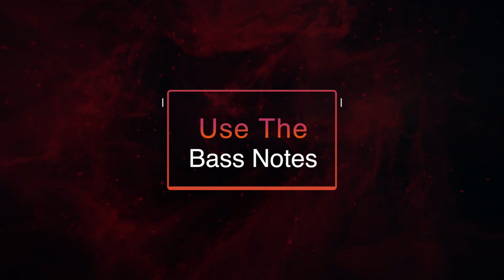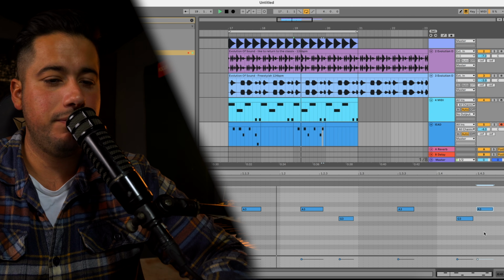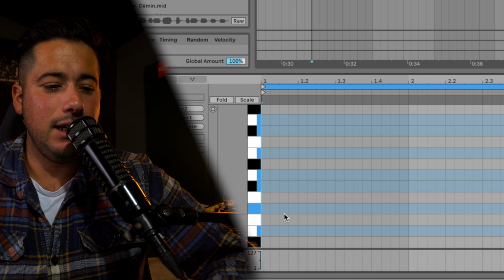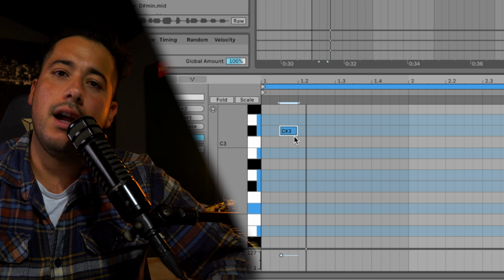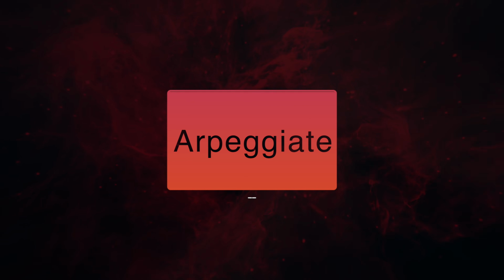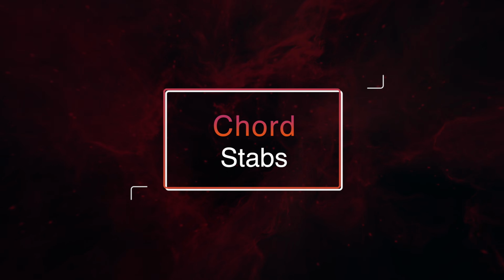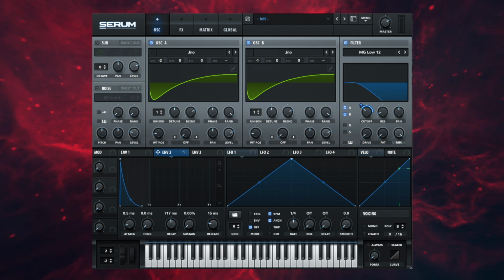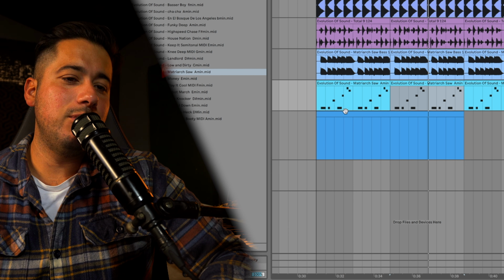5 Ways To Make Tech House Melodies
In this video, I'm gonna go over some tips for creating Tech House melodies. Tech House Melodies are really a hard topic to discuss as they aren't as favored in certain realms of the genre and when used can sound very generic. In this video, I explain some ideas that you can use to make a melody and get the vibe.

00:00 Intro
01:06 Use The Notes From The Bass
04:00 Treat The Bass as Chords
08:05 Arpeggiated Melodies
09:48 Traditional Chord Stabs
12:20 Respect The Bass